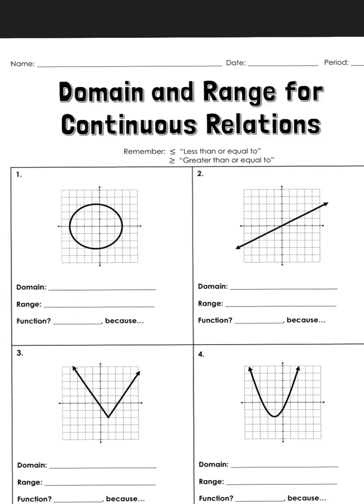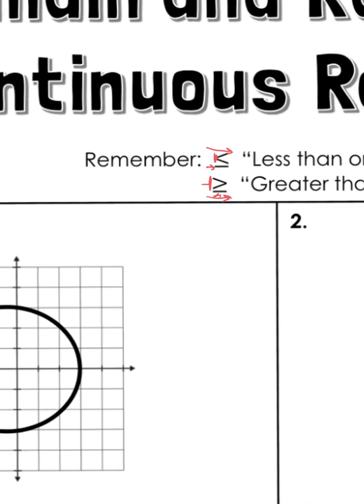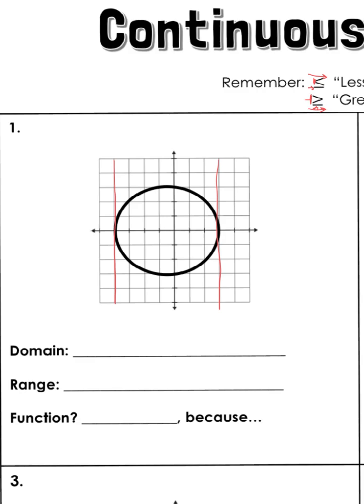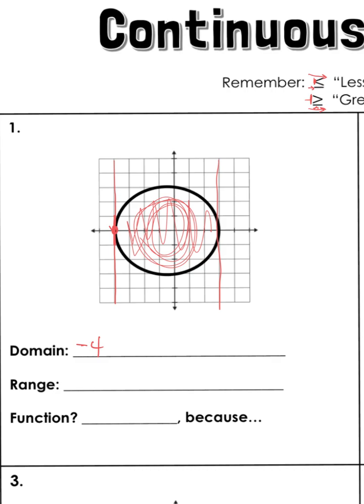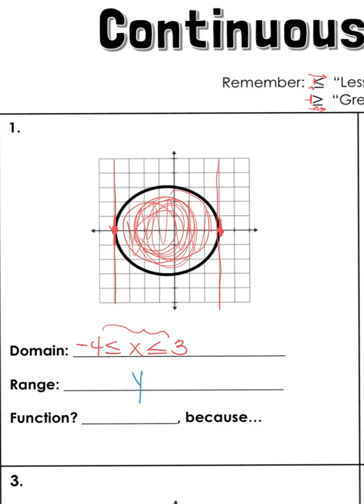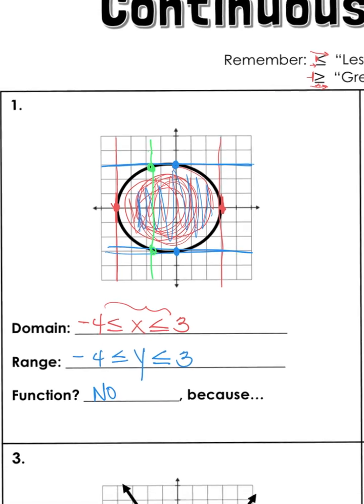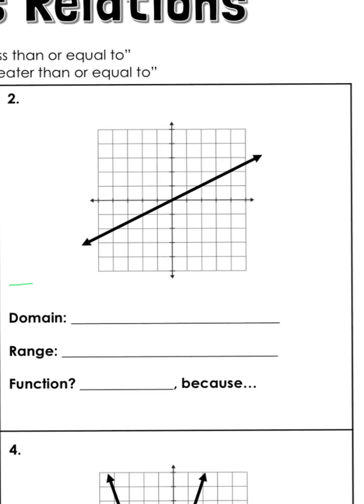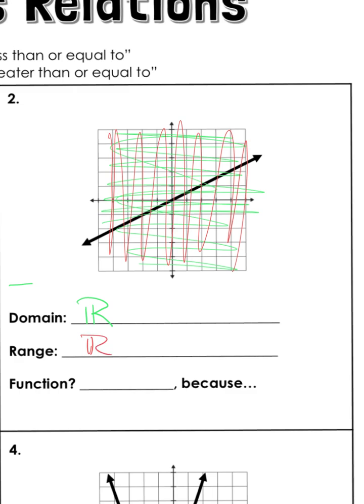Domain and Range of Continuous Graphs